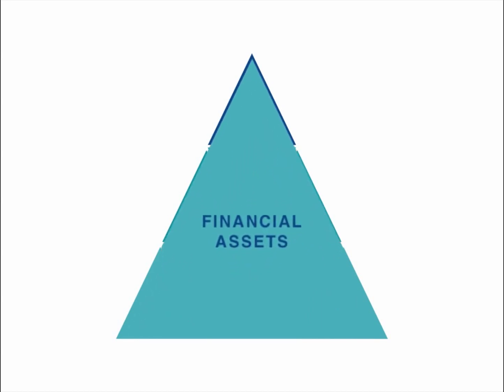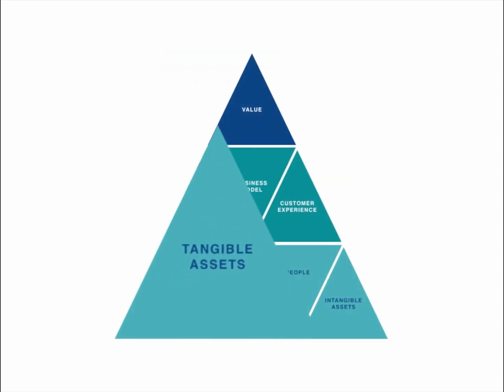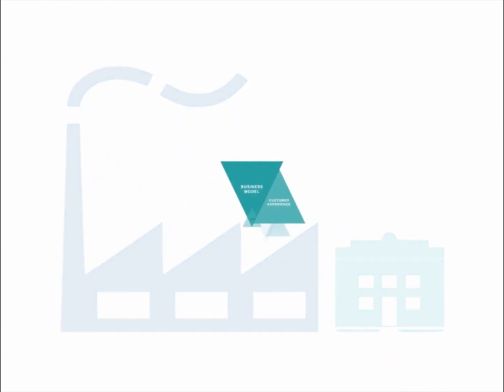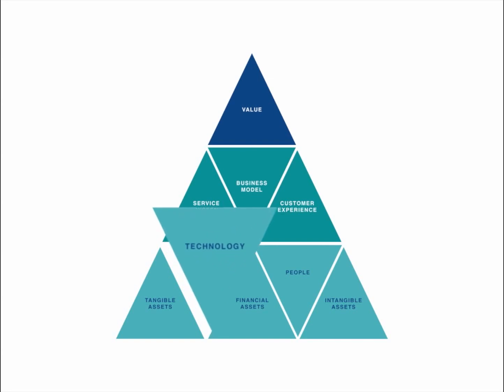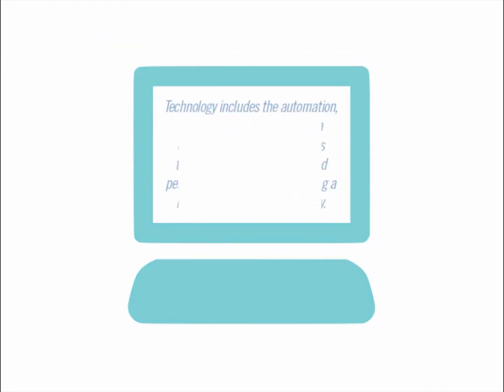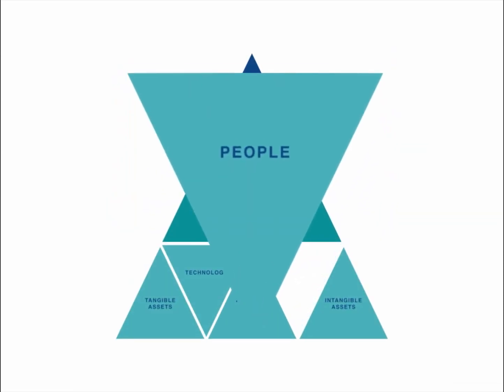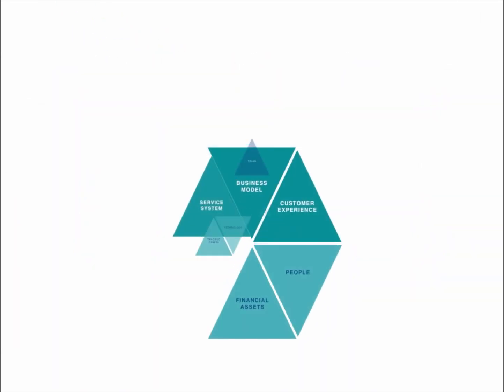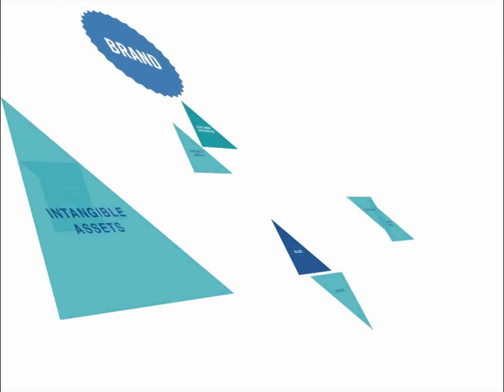The Service Innovation Triangle: Quick Overview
In this video an overview of the Service Innovation Triangle is presented in a short animation. This video is made by the Value Driven Service Innovation (VDSI) research project.

VDSI is a collaboration between BI Norwegian Business School, University of California at Berkeley and the Saïd Business School at the University of Oxford.